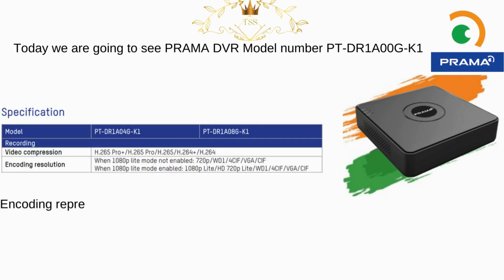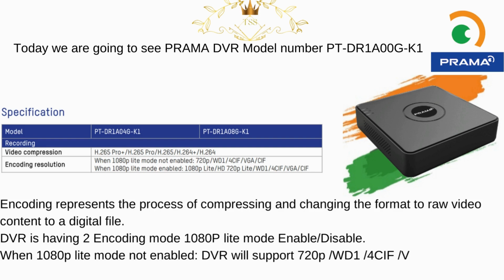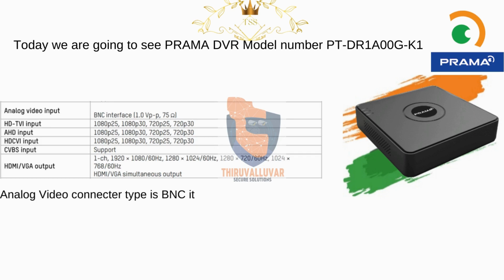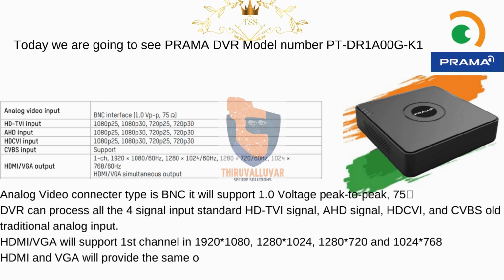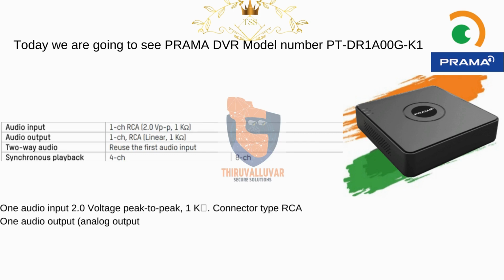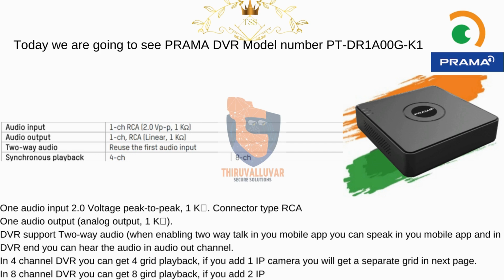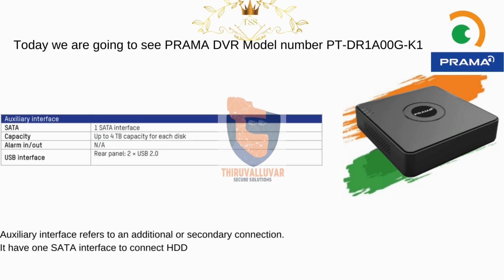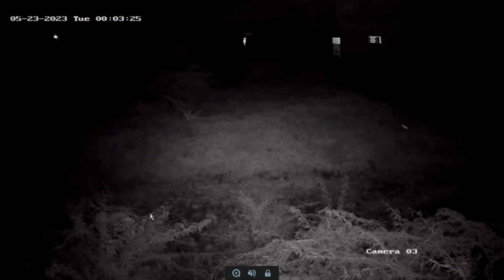Prama DVR PT DR1A00G K1 Series Specification and video clarity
PT-DR1A00G-K1 Series DVR Specification and Recording clarity.